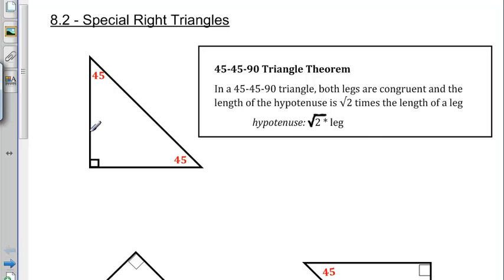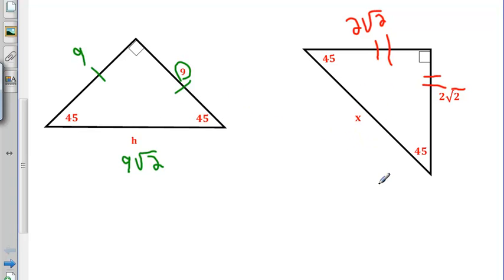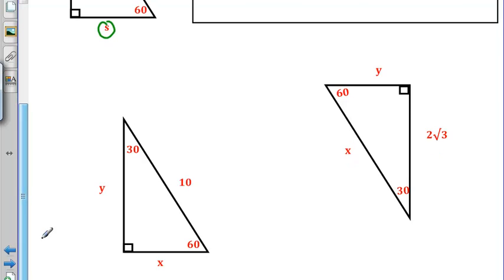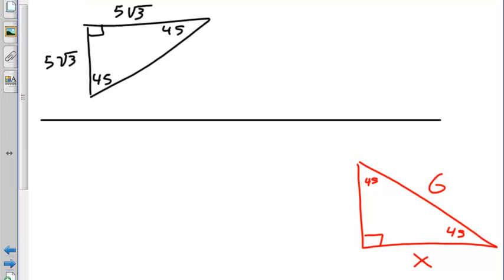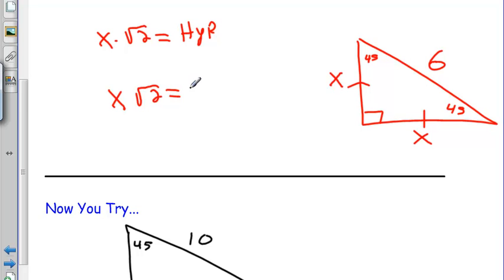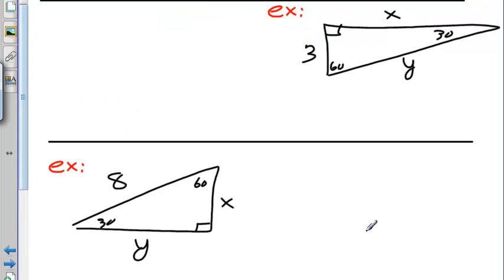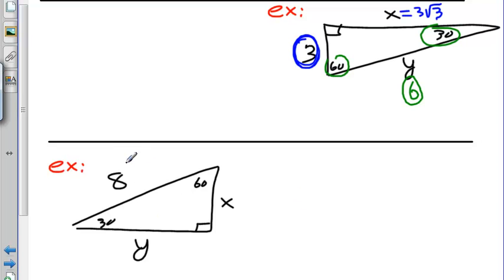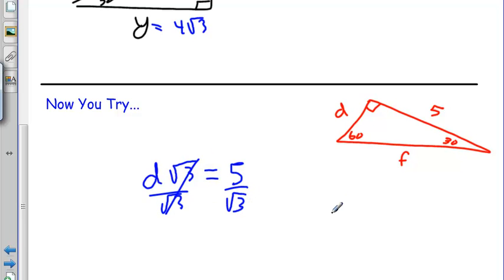8.2 - Special Right Triangles - Geo H